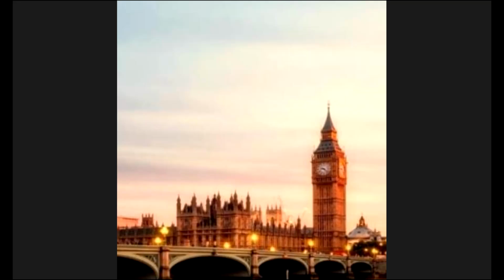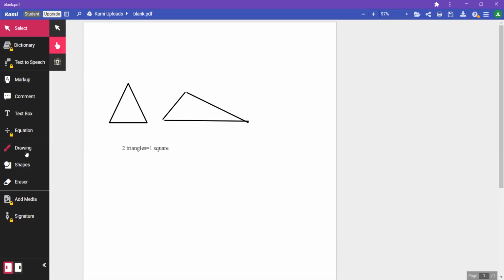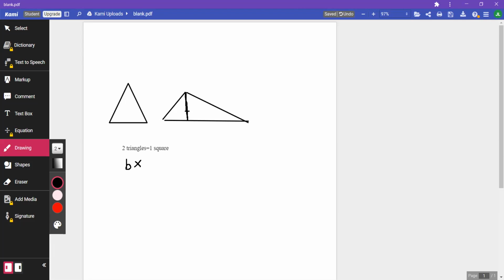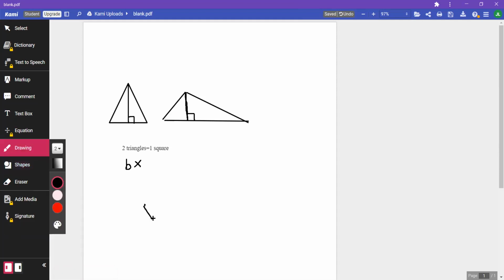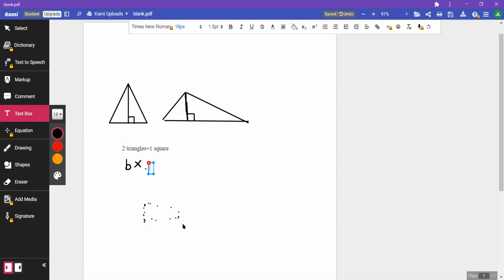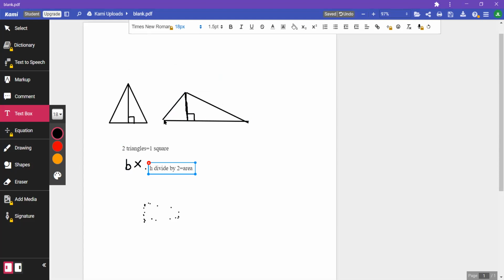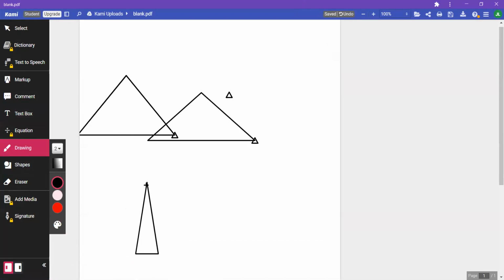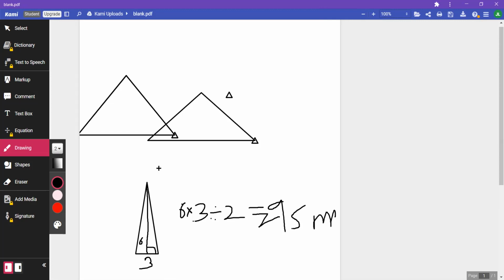How to get the area and perimeter of a triangle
In this lesson we are going to learn about how to get the area and perimeter of a triangle. Have fun watching and learning!